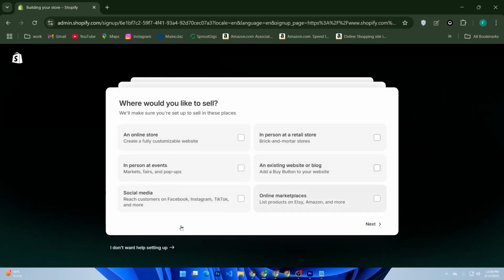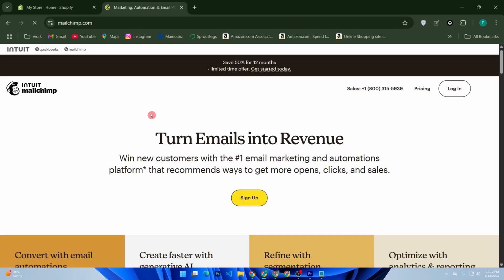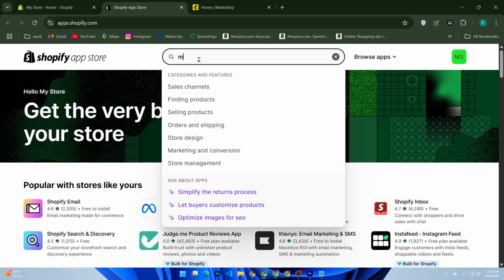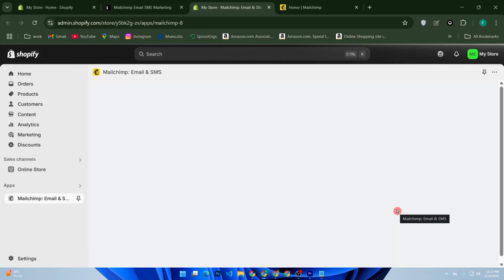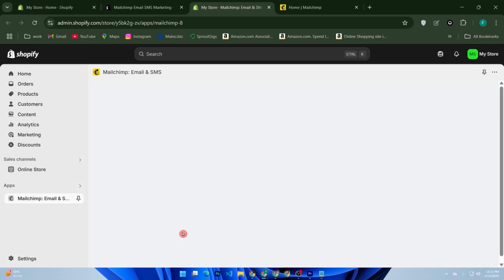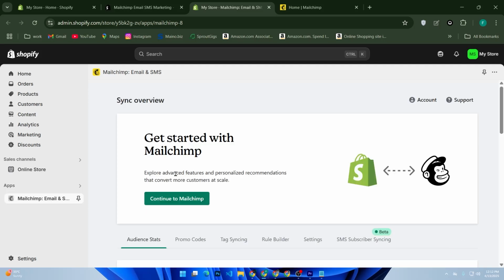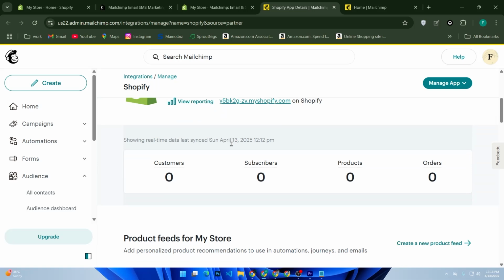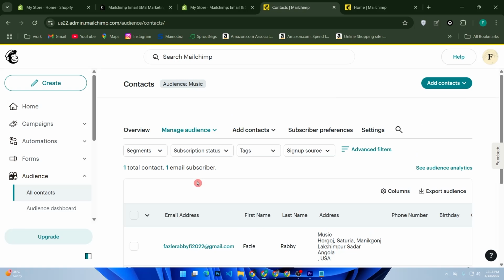How To Connect Mailchimp To Shopify - 2025 | Tutorial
In this video, we'll show you how to seamlessly connect Mailchimp to your Shopify store, step by step. Learn how to set up the integration, sync your customer data, and optimize your email marketing campaigns to boost sales and engagement. Whether you're a beginner or a pro, this tutorial will help you get started quickly and efficiently.